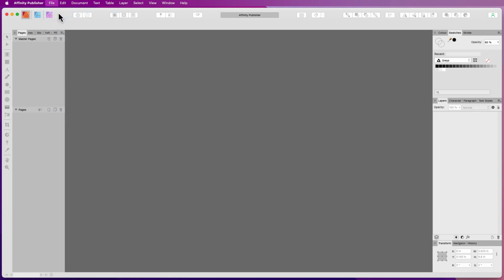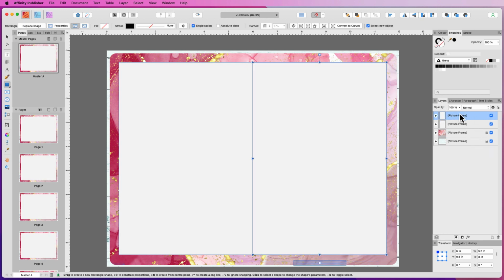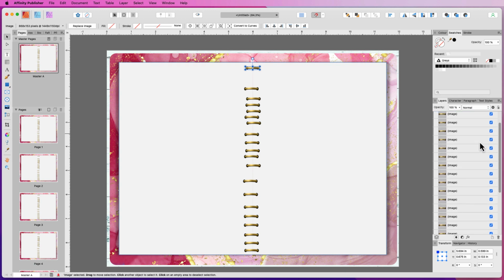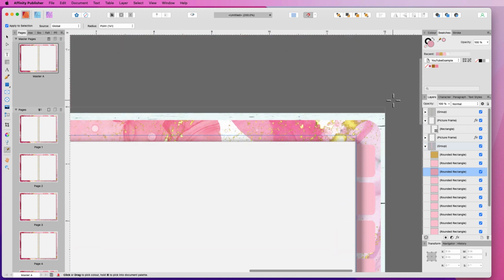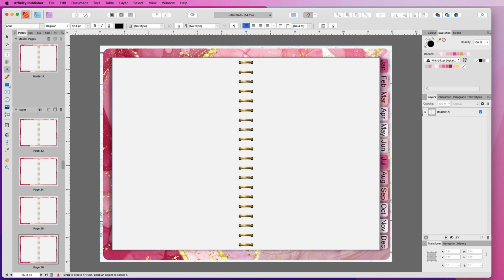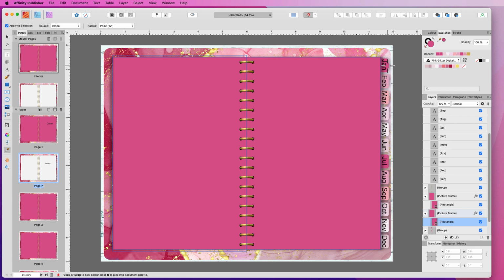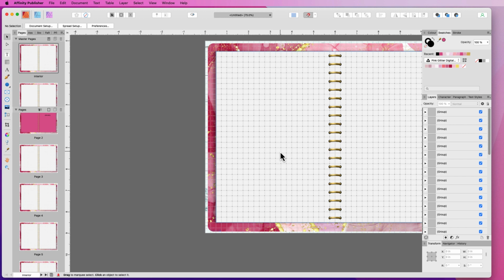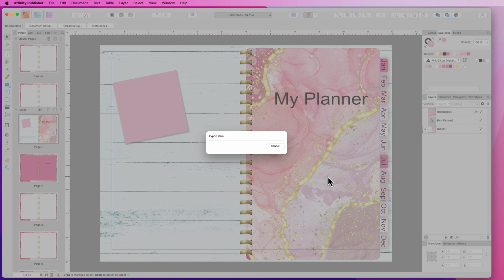Create A Digital Planner In Affinity Publisher | Part One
This tutorial shows you how to create a digital planner or journal in Affinity Publisher.

Time Stamp
0:00 Introduction
0:38 Resources I Used
1:26 Sizing and creating the document in Affinity Publisher
3:54 Creating the first master page
8:28 Adding Shadows
13:13 Adding Coil Rings
15:40 Creating Tabs
25:19 Adding Hyperlinks
31:56 Duplicating Our Master
33:58 Adding Dot Grid Pages
40:01 Creating The Digital Planner Cover
44:38 Exporting as a PDF
46:00 Conclusion